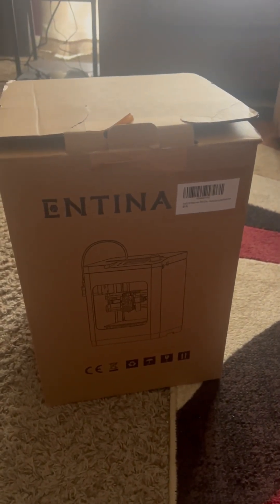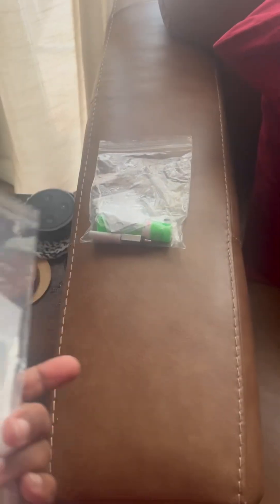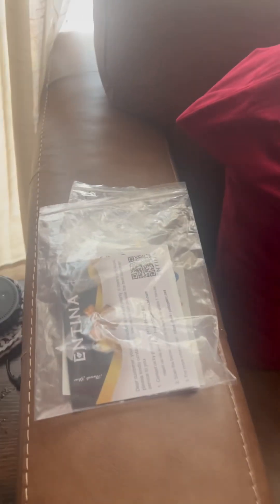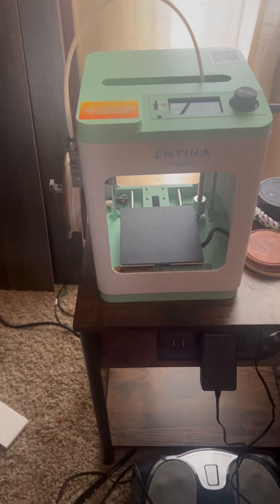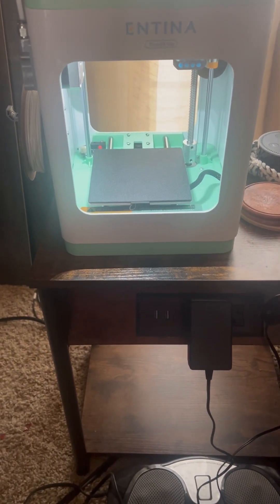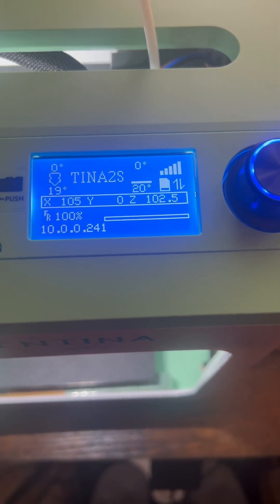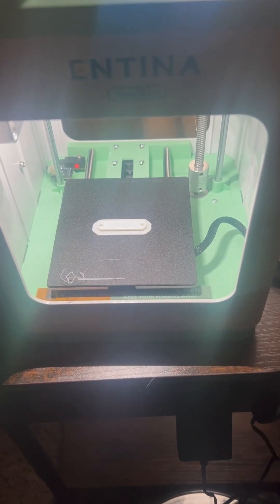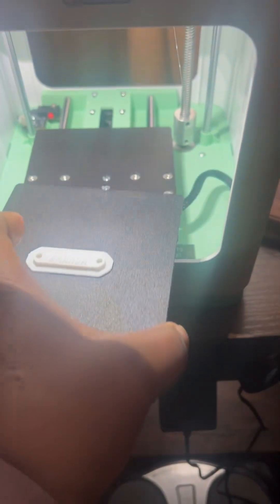Entina Tina2plus 3D Printer review